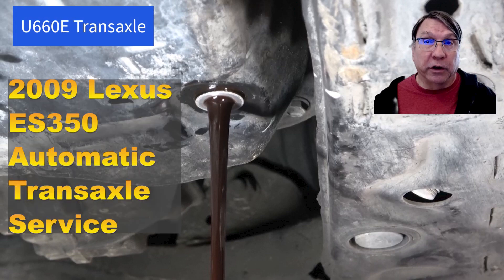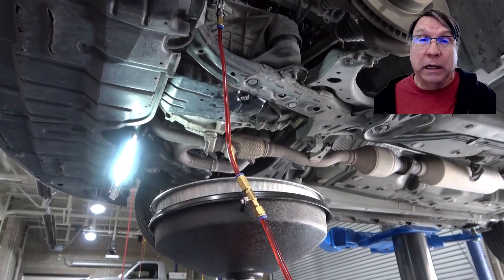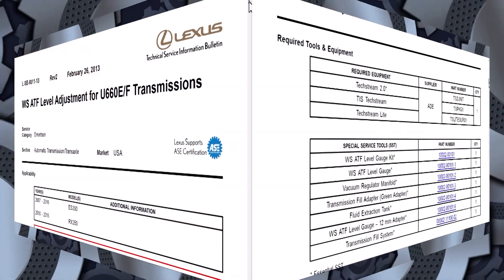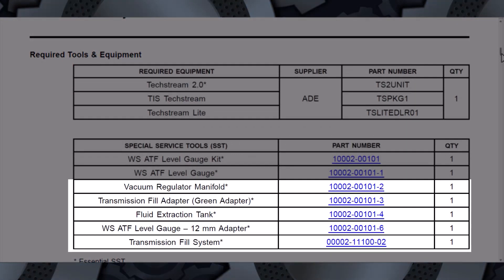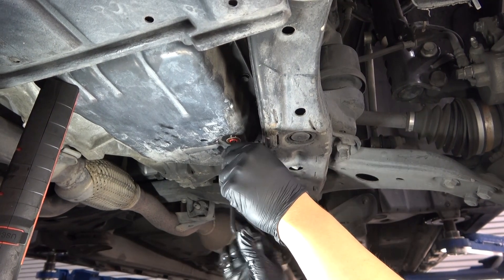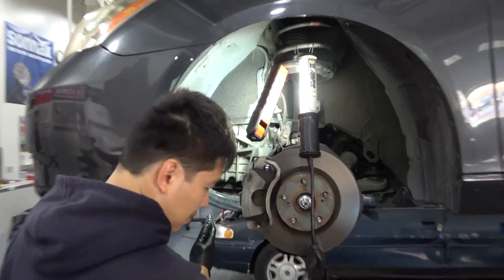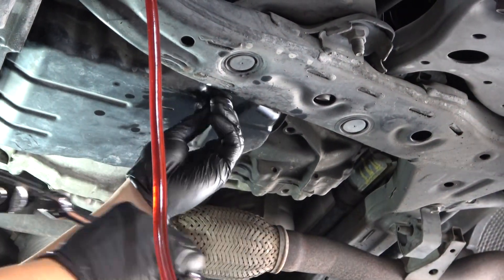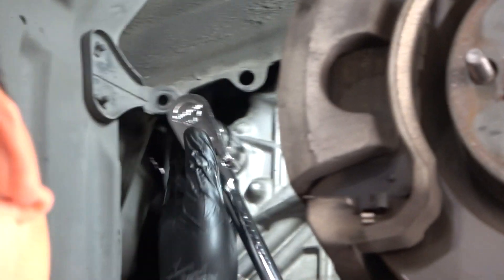Lexus 2009 ES350 Automatic Transmission Fluid Drain and Fill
Drain and properly fill the automatic transmission/Transaxle on a 2009 Lexus ES350.  A scan tool and a pressurized fluid fill tank are required.
I have 2 different fill tanks. This one requires shop air pressure but it suck out as well as forces fluid in with pressure.

The tool that I used in the video is this one from Mityvac but it's overpriced by tToday's standards. This tool does not need shop air and there are other similar tools that are more reasonable priced.